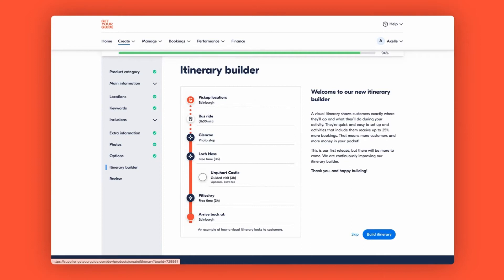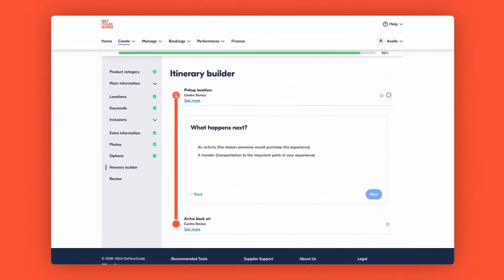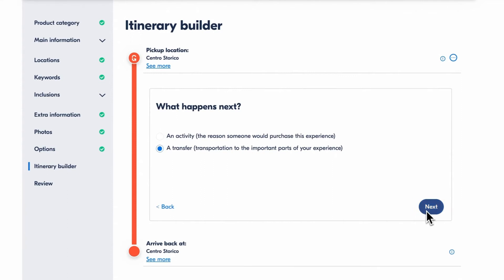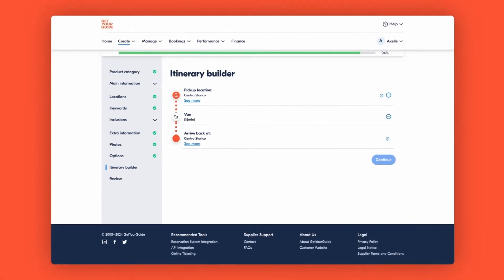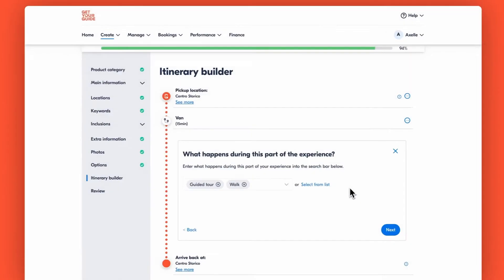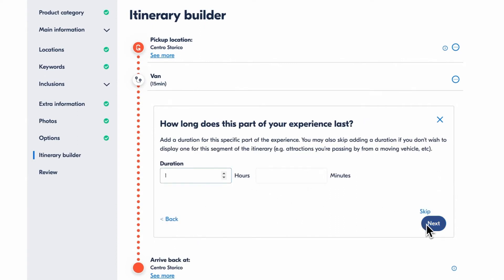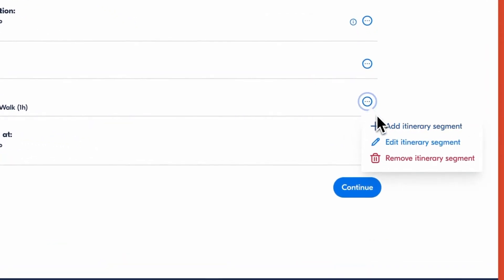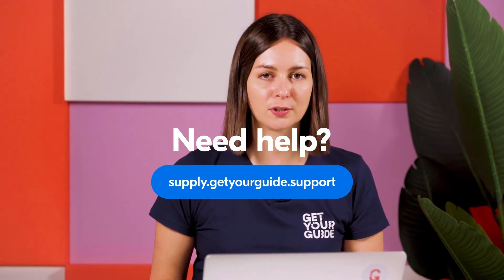Creating a Visual Itinerary to Boost Your Bookings | Getting Started on GetYourGuide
In this video, learn how to create visual and compelling itineraries using our Itinerary Builder. This guide covers building detailed itineraries and finalizing your product details.